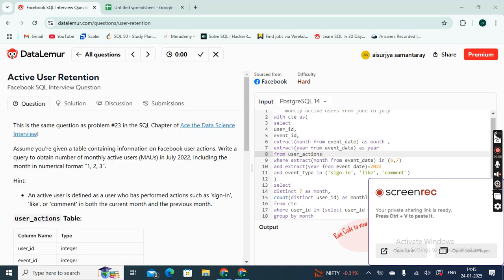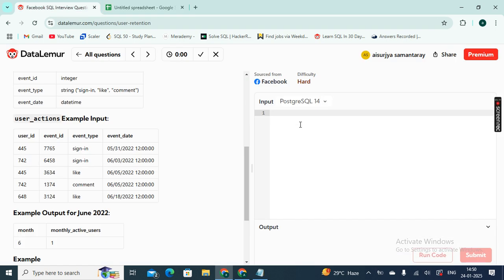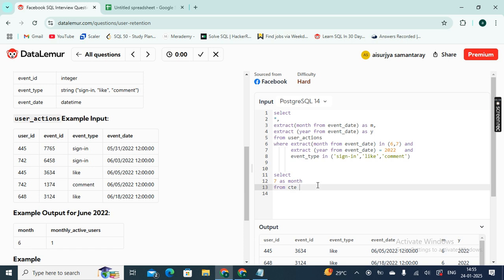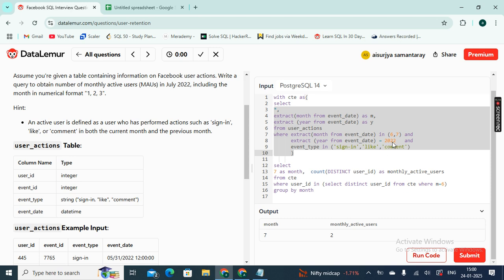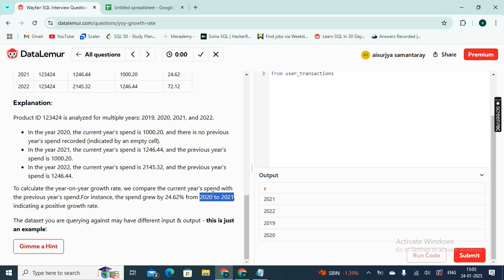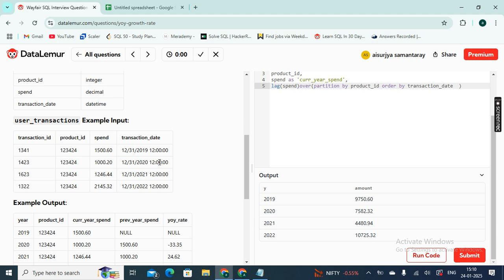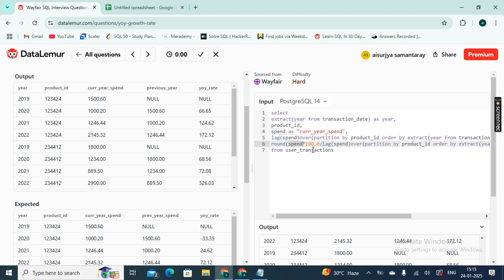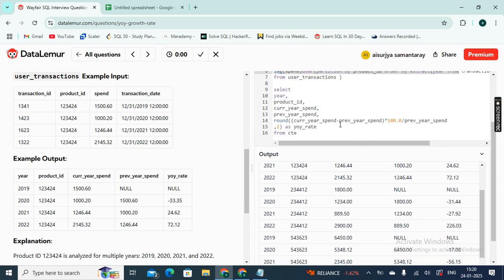Sql + Facebook Interview Question + Concepts on you tips (LEVEL HARD)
Hey Guys,
In this video, we will be discussing 2 SQL questions that have been asked by top firms.

We will discuss these problems from scratch and solve them.

This video will improve your SQL skills and push your confidence whenever you encounter any interviews.

Also, you may comment if you like my concept.